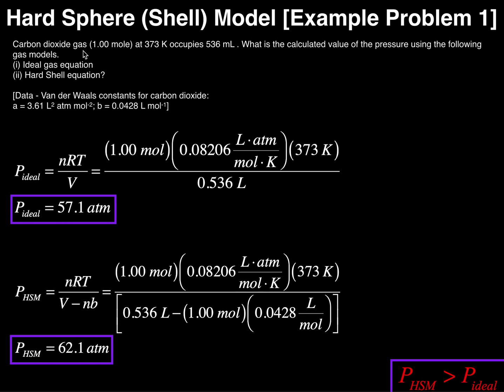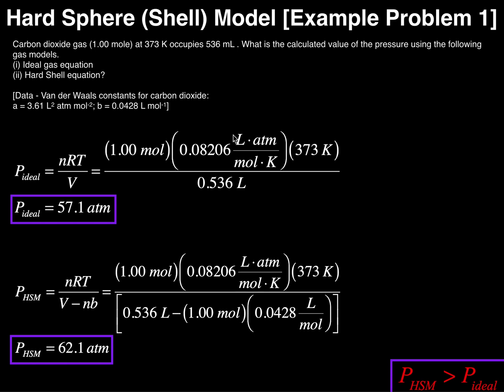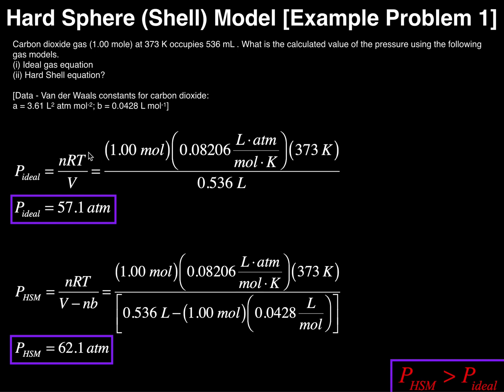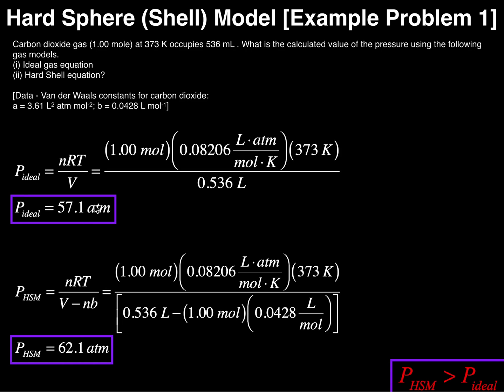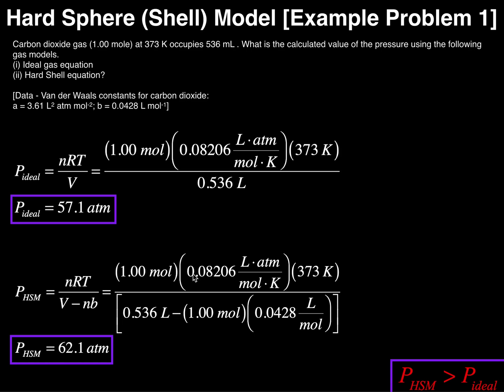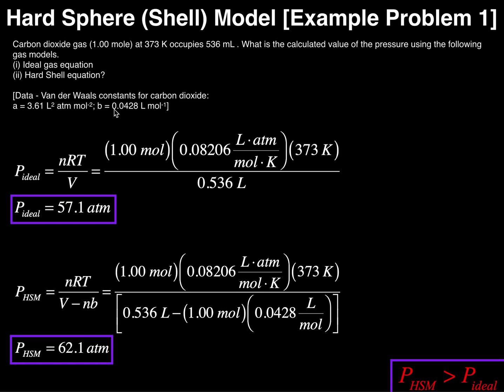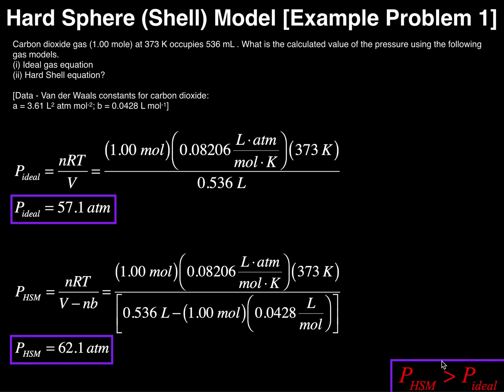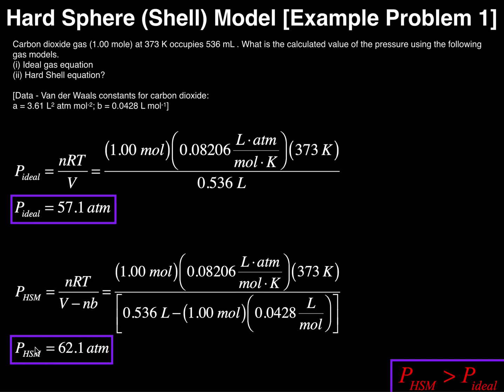Real Gas Behavior | The Hard Shell Model [Example #1]